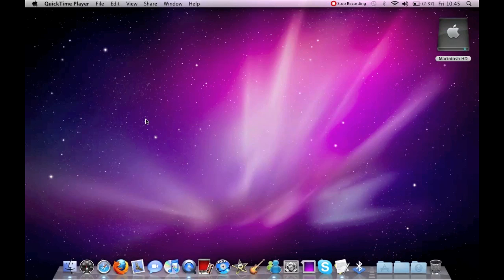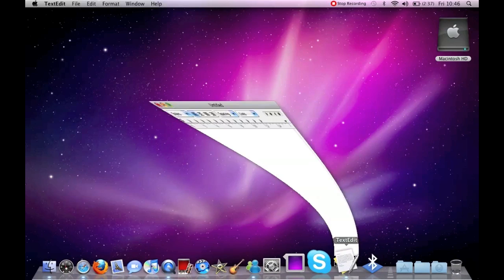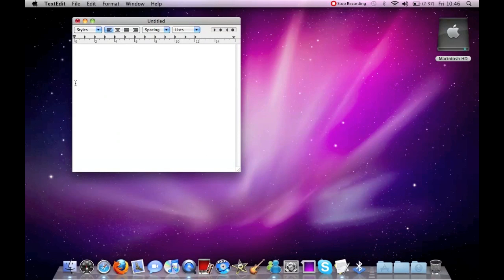How to Make the Apple Text Logo  on your Mac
Welcome to my first video. I show you the quick trick of making the Apple logo as a text symbol.